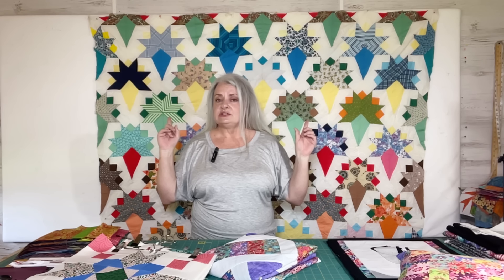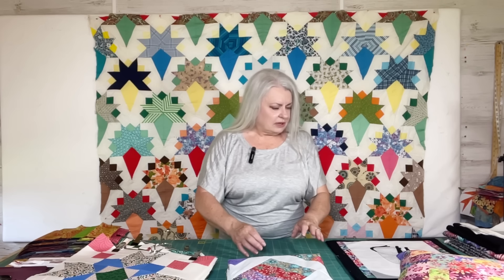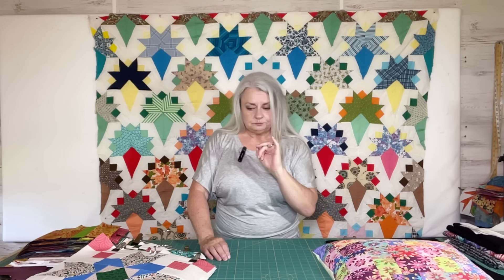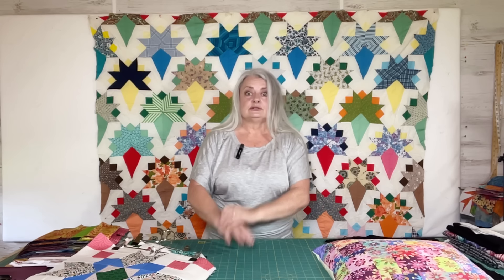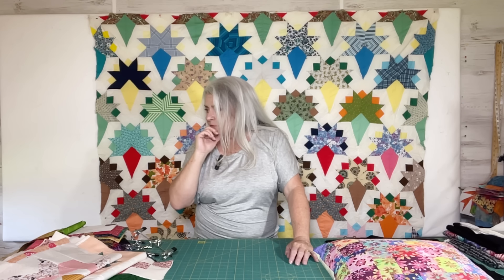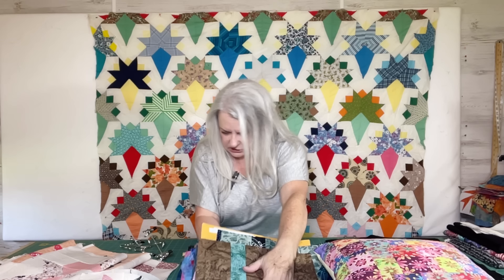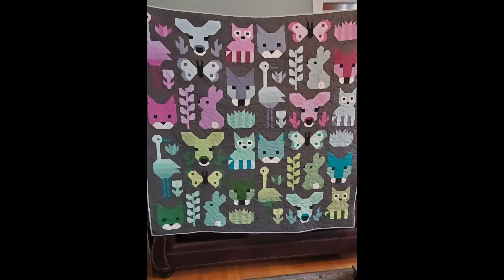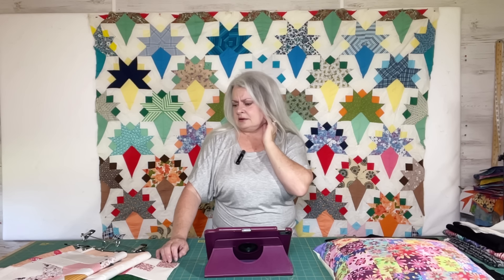Finish it Friday 4-19-24 | Hazel’s Hat | Barn Star Sampler | Floral Harmony Pillow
Come into the She Shed to see what I’ve been doing this week. Did I finish anything? Also, check out what other quilters have submitted as finished items.

Mary the Longarmer:
BROKEN DISHES QUILTING CO.

RedBudQuiltCo's shop on Etsy

Panasonic Cordless Iron

GUIDELINES for Sending Photos for the Finish it Friday Videos:
- **No Holiday or Patriotic Items or items containing religious symbols***
- Brief Descriptions